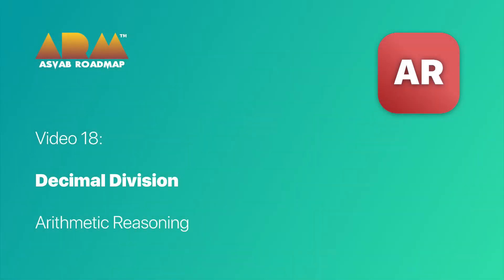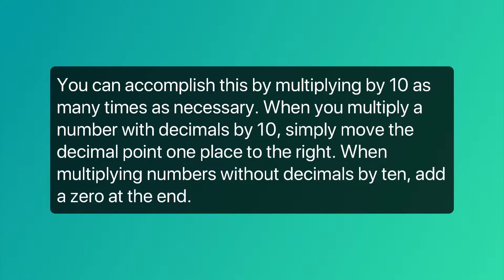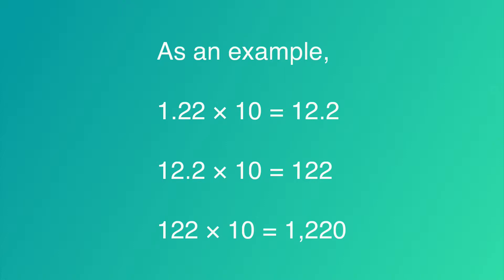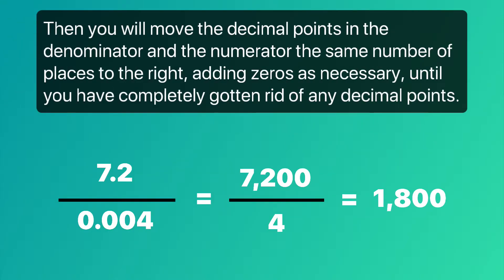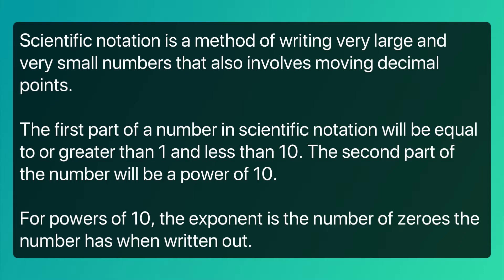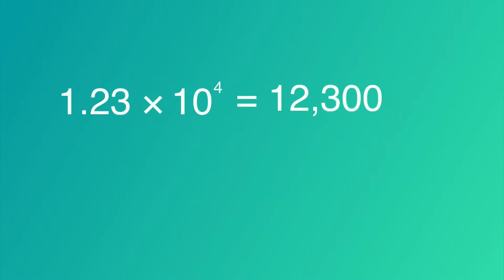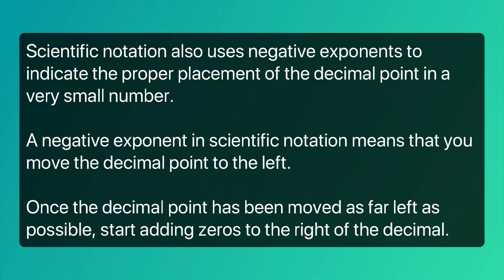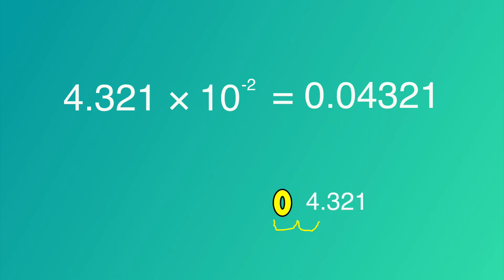ASVAB Arithmetic Reasoning: Decimal Division